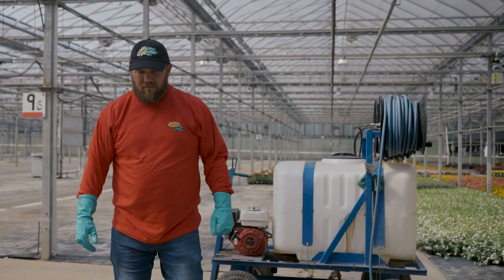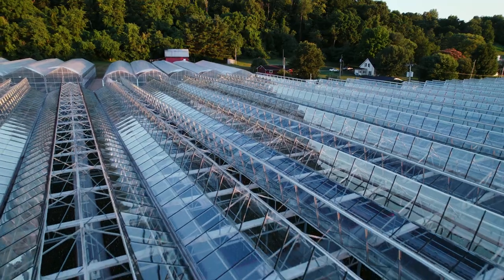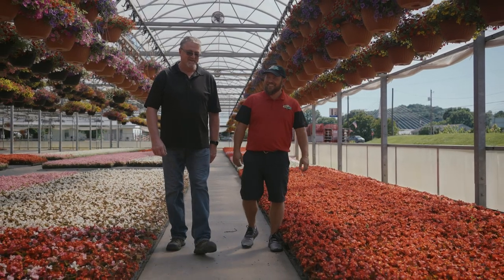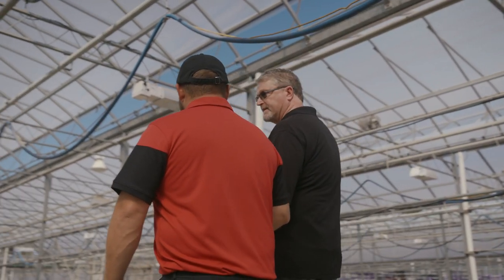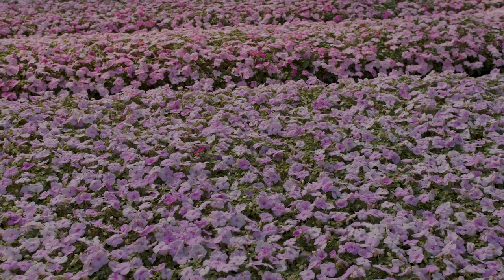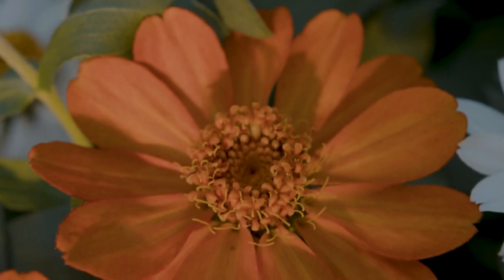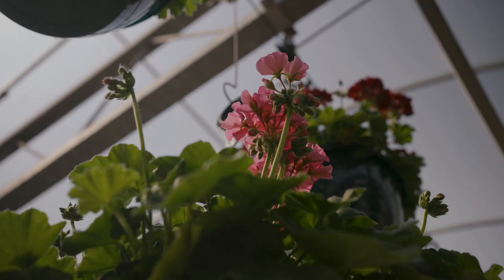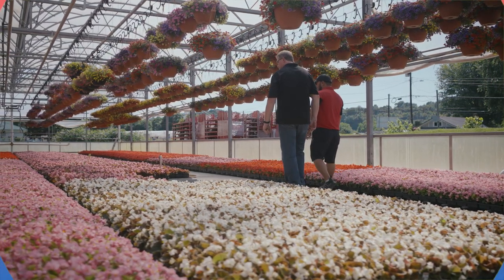Testimonial — Bob's Market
Bob's Market prides itself on the quality of its ornamental products, and the strong insecticide portfolio from Envu helps the business meet its high standards. Learn more about the solutions they count on: